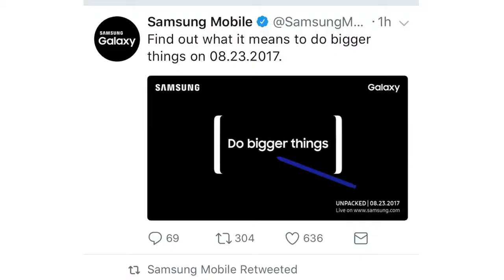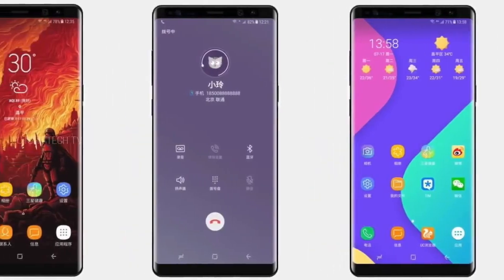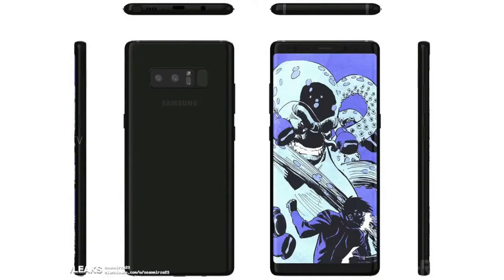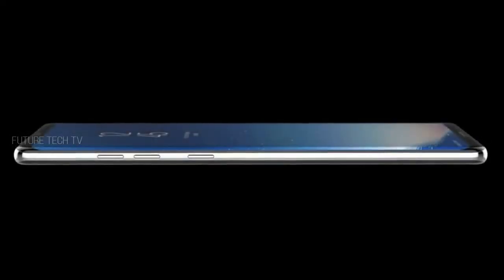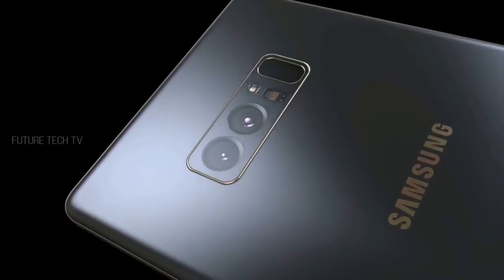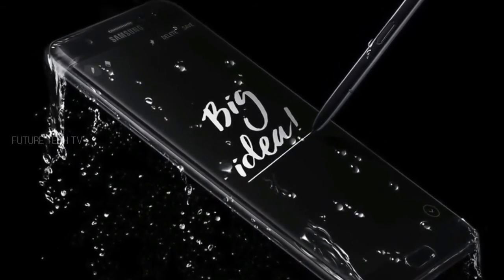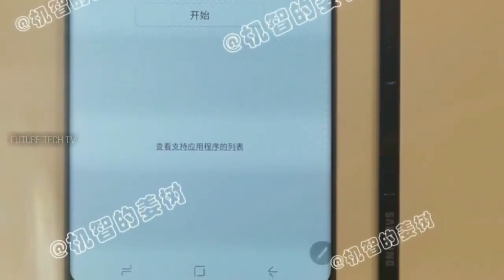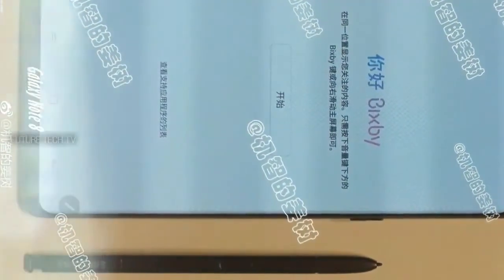Galaxy Note 8 : Emperor Edition With 6/8 Gb Ram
Just like the Galaxy s8 + 6gb ram varient.. the galaxy note 8 will also have a higher specked varient with 8gb ram and 256gb internal storage.